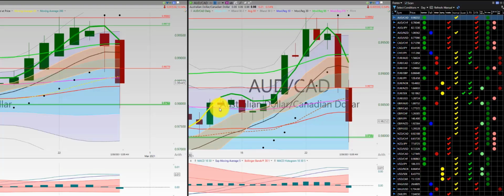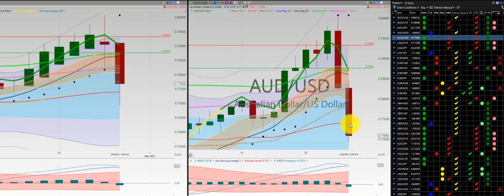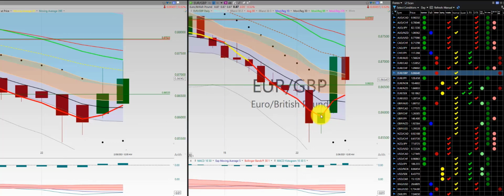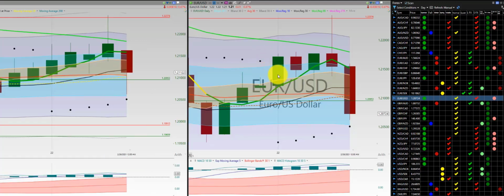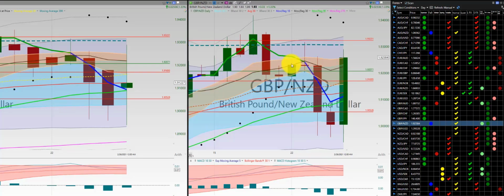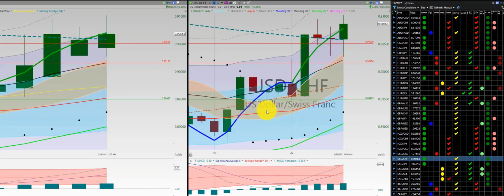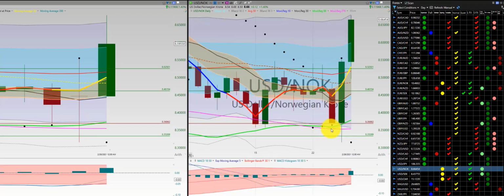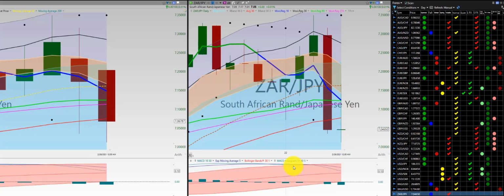20210226 Friday Forex Swing Trading TC2000 Week In Review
20210226 Friday Forex Swing Trading TC2000 Week In Review